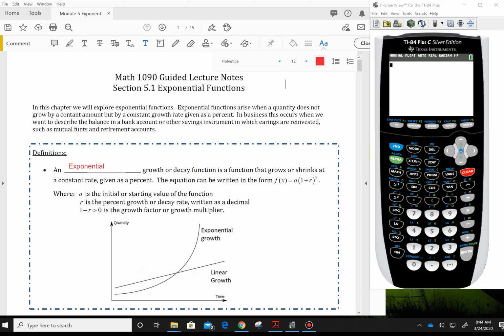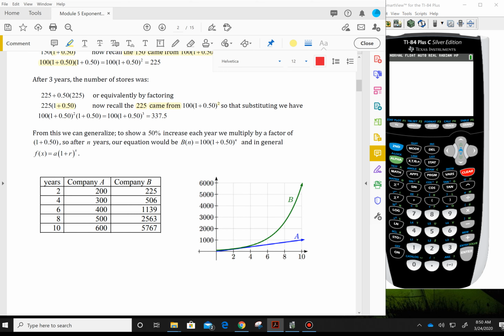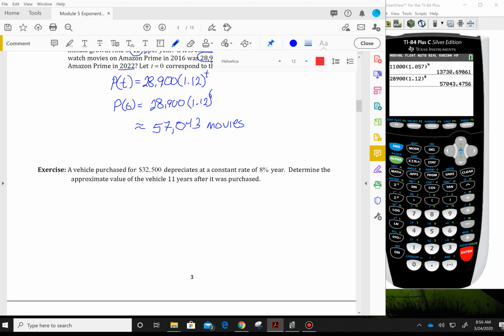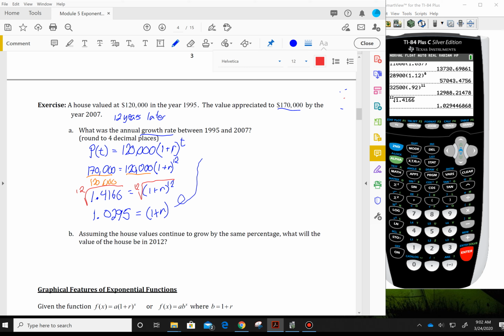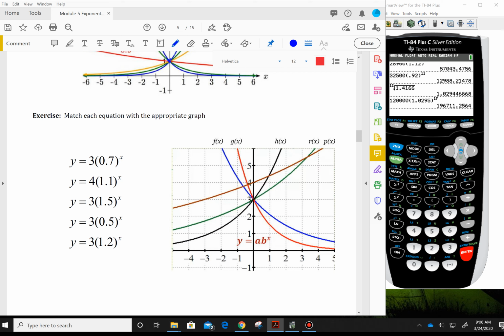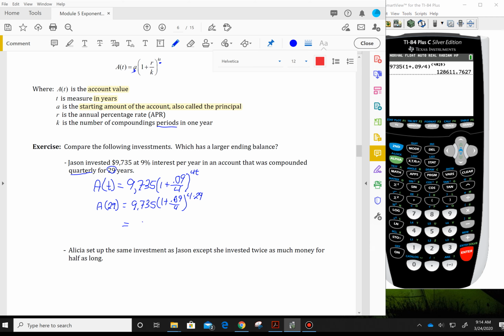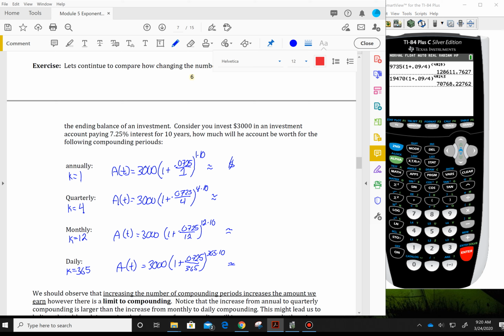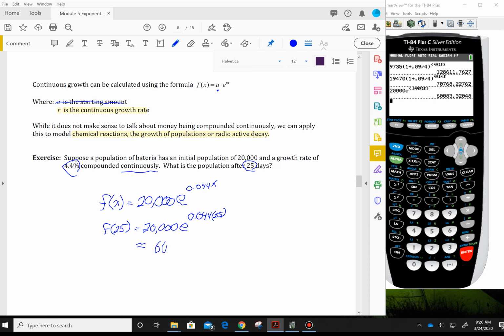Section 5 1 Exponential Function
Review of exponential funtions with applications in business